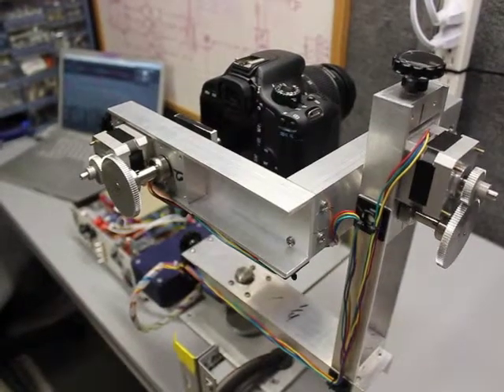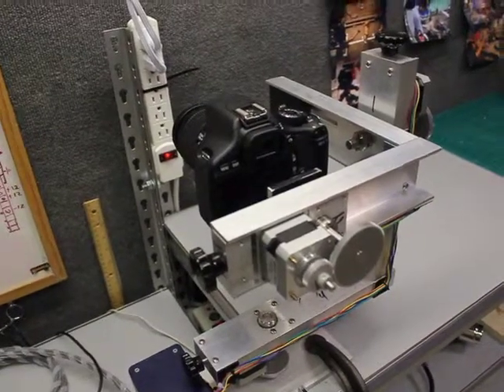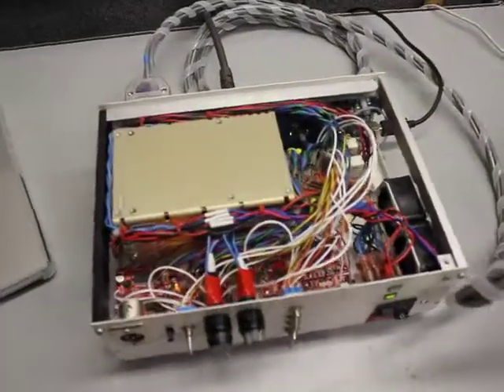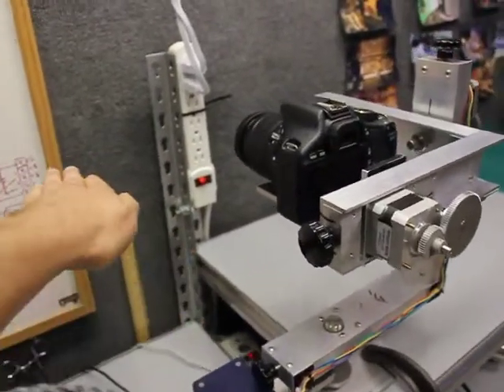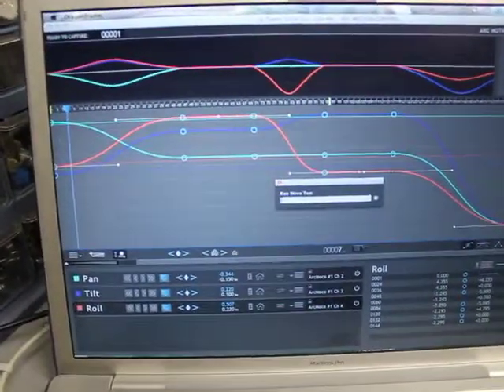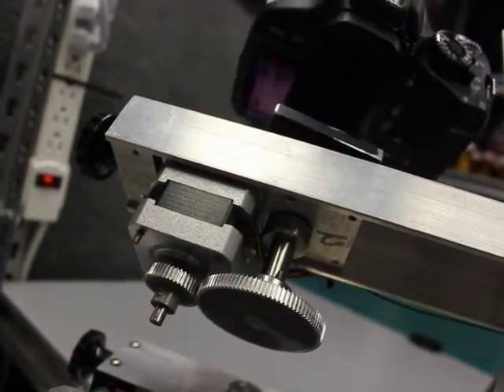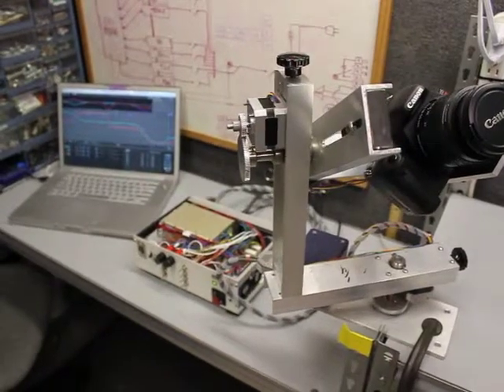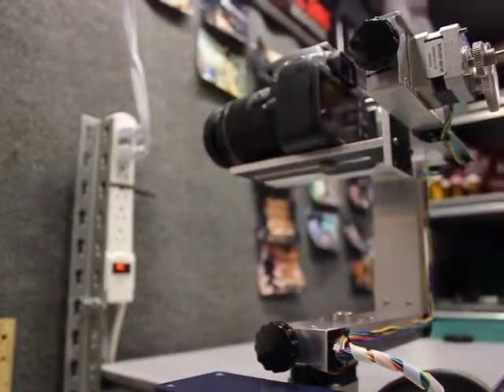Motion-Control Head Demo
Version-1 of the new motion control head we built for the "Lost Parallax: The Movie" project.  This is a brief overview of the head & system mechanics, as well as the Dragonframe software being utilized.